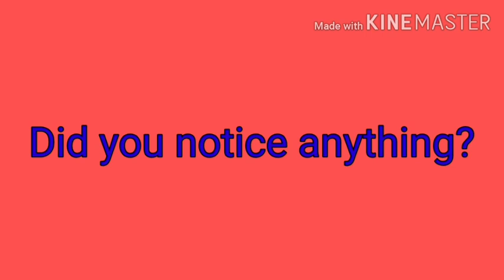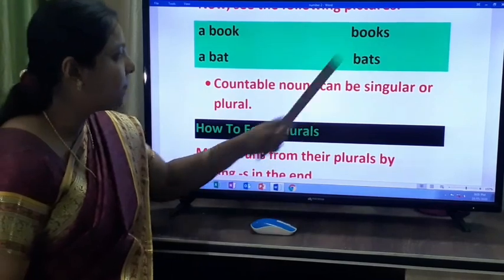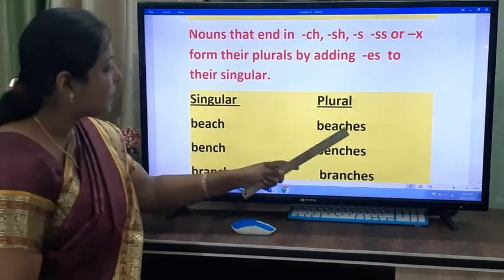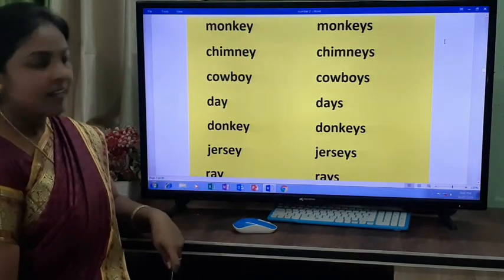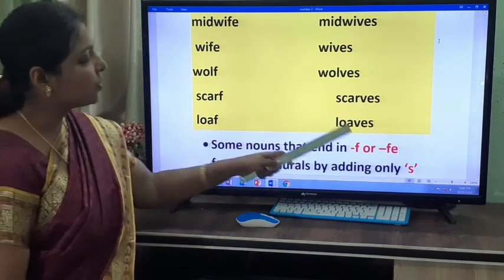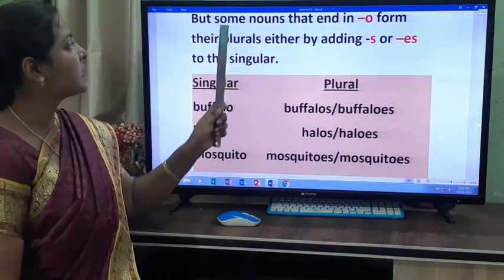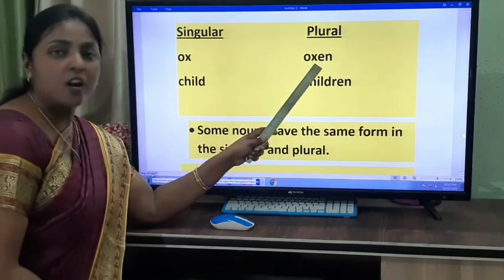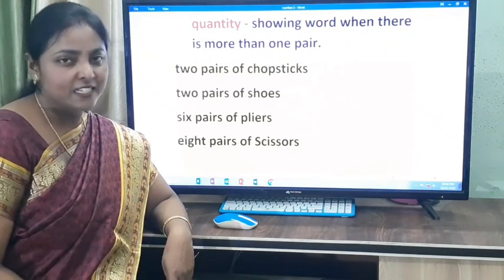Class 4 ENGLISH I (20.05.2020)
Lesson 6 - The Noun: Number